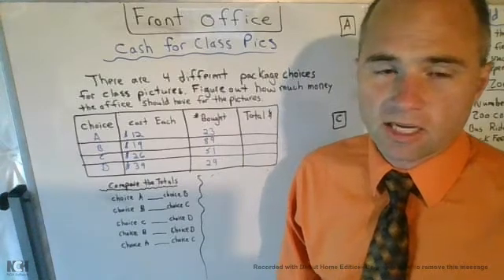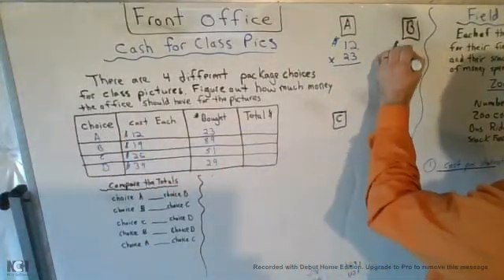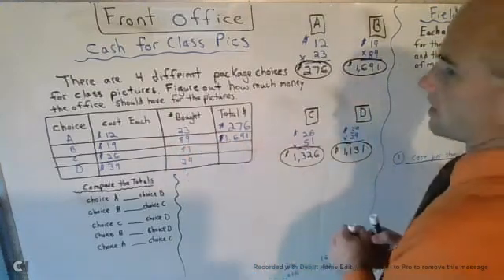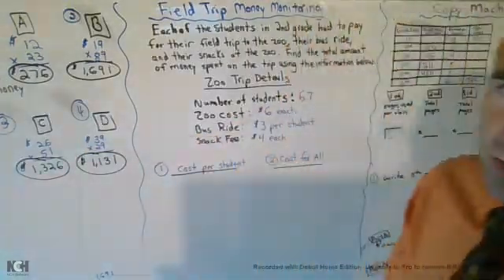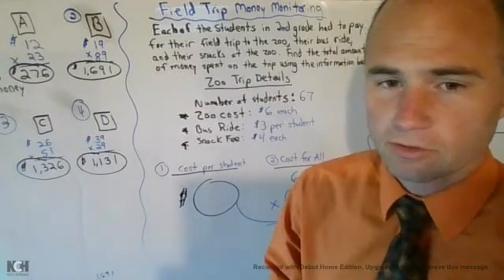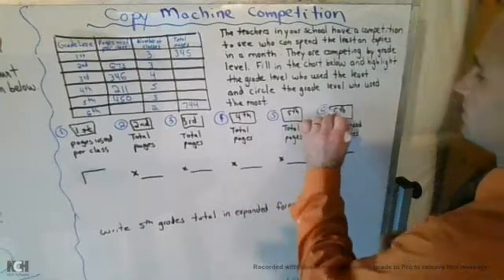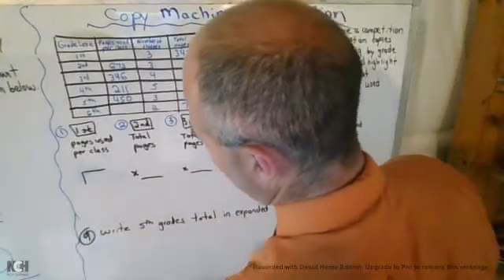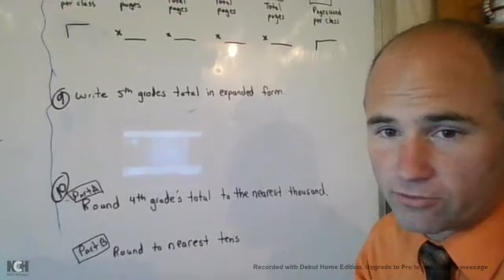Day 36 Last Day